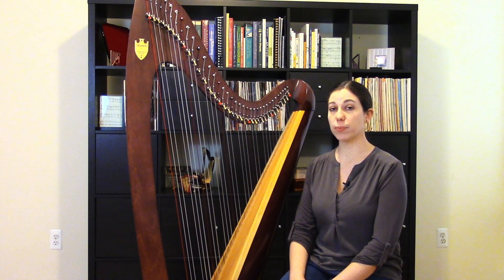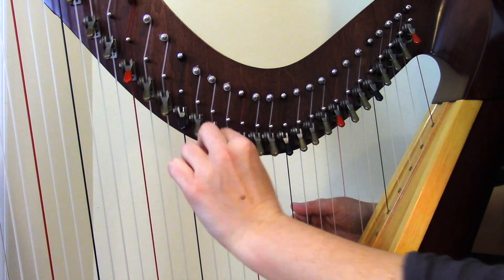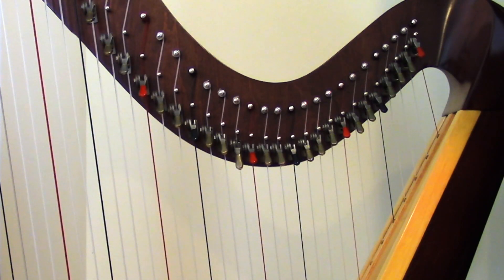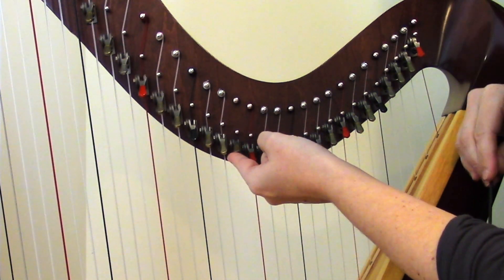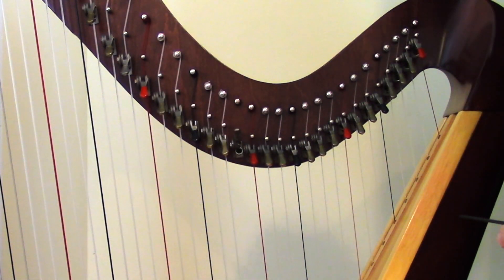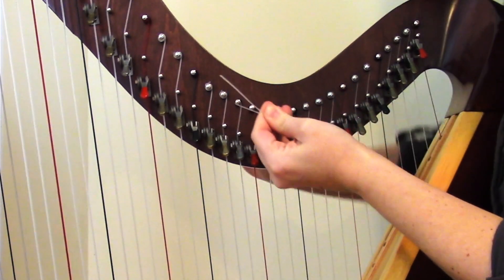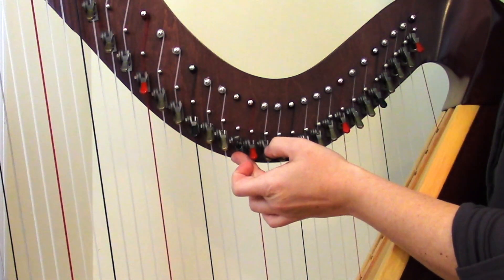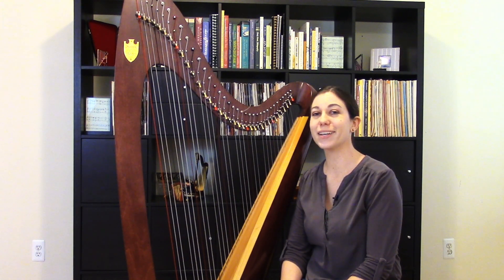Replacing a Lever on a Lever Harp, Harp Care, Maintenance, and Repair #21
This video offers an explanation and demonstration of replacing a lever. This general process can be used with any lever on a lever harp, but here a performance lever on a Lyon and Healy Troubadour V is used. Knowledge of changing and tuning a string are needed for this repair. More information about those topics is available

00:00 Introduction
1:16 How a lever should work and why replace a lever
2:34 Tools needed
3:35 Removing the old lever
4:39 Putting the new lever on
6:22 Adjusting the lever
9:08 Conclusion